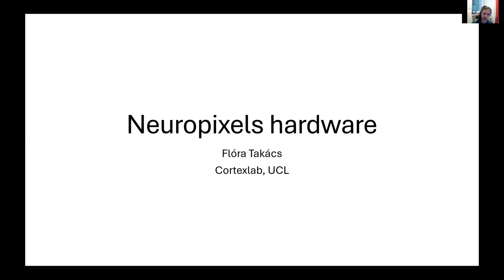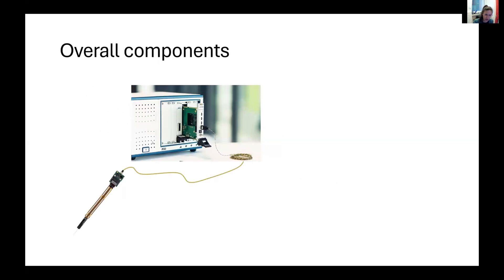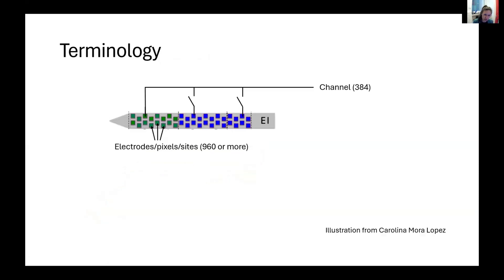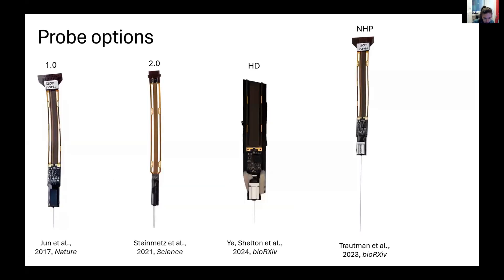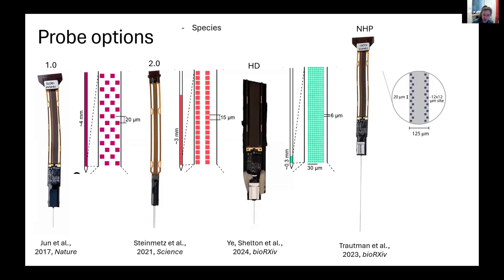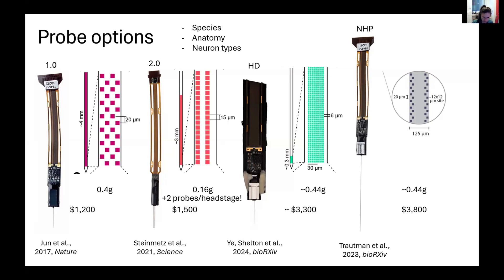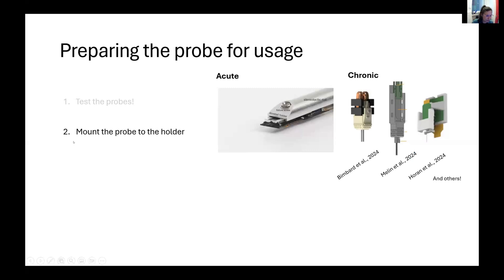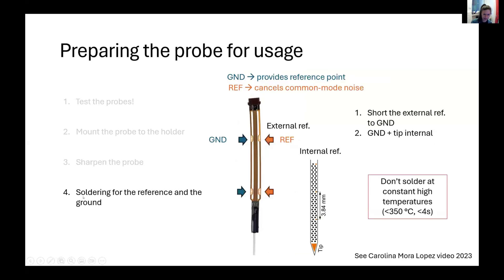2024 1.3 Recording hardware (Tákacs)